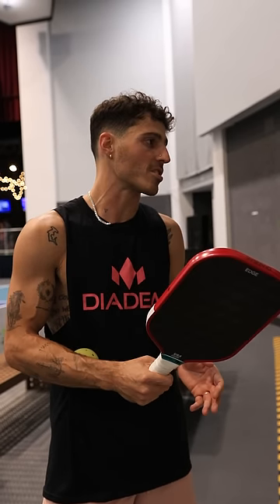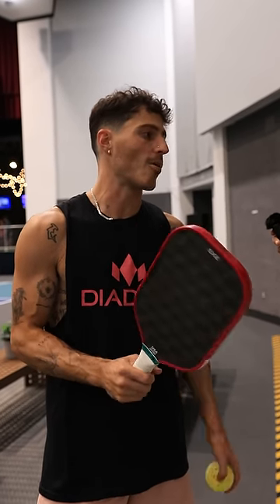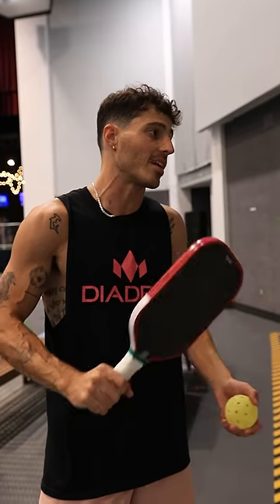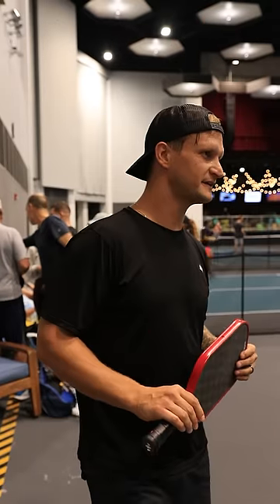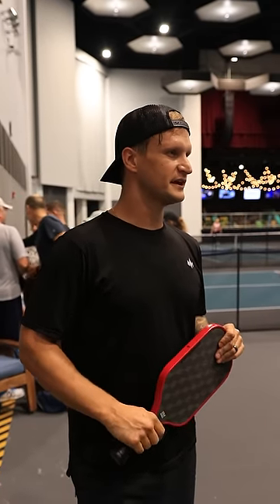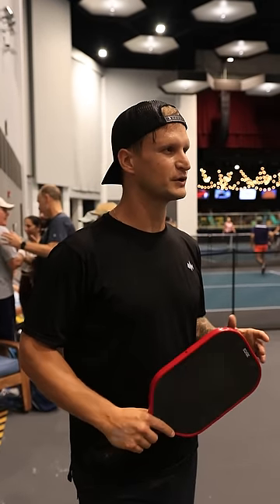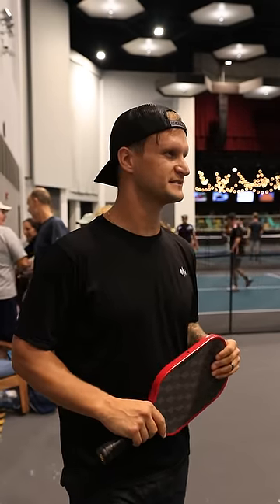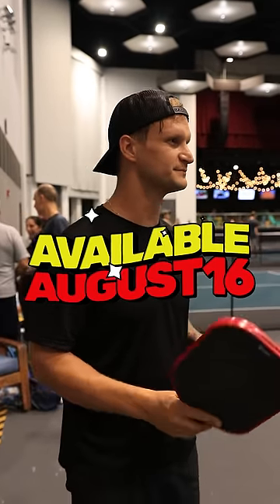Edge 18k Demo Day | First Reactions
The HYPE went CRAZY for the Edge 18k.